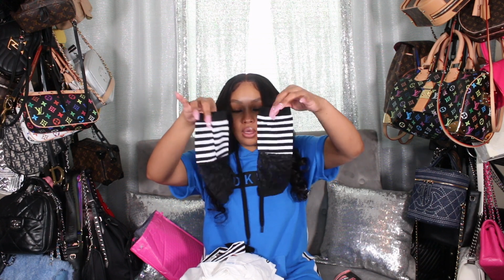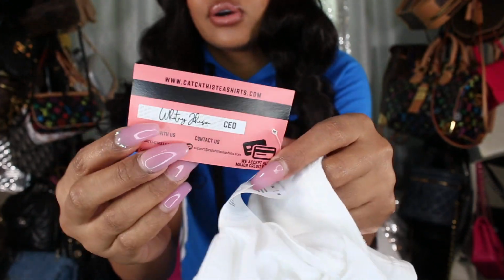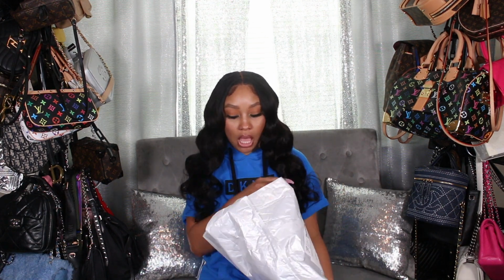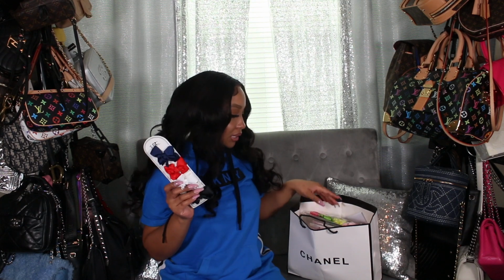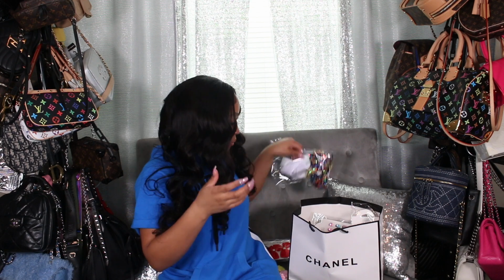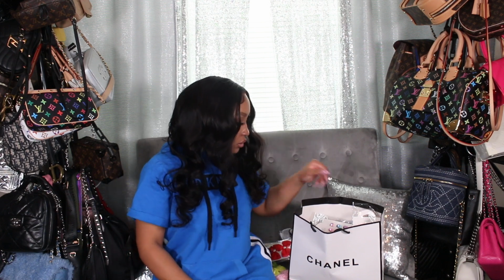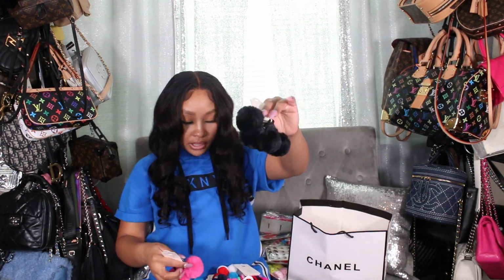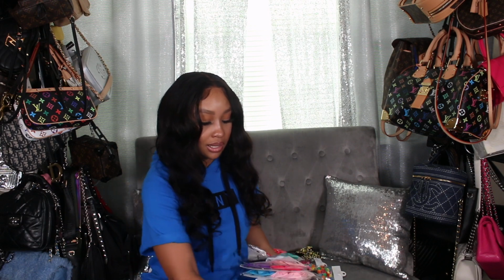$1 Baby Girl Hair Accessories, Prada Headband, T-Shirts & More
Hi Dolls, Here is an BabyGirl HairAccessories Bows Thank you dolls soo much for all of your love and support. Xoxo, Kooch